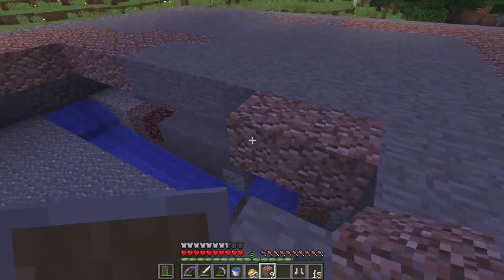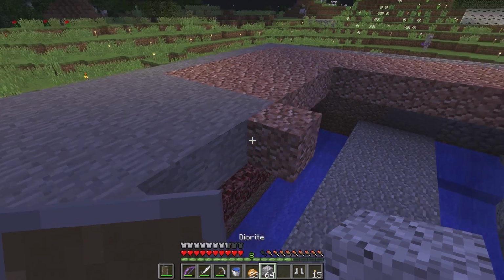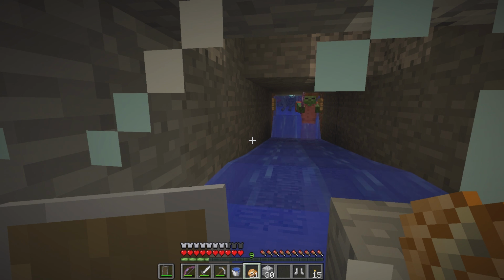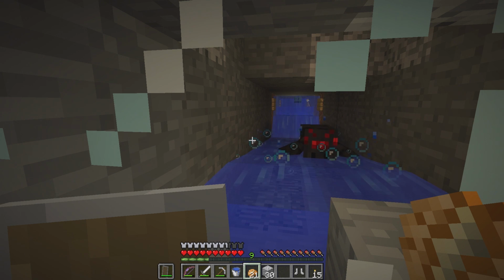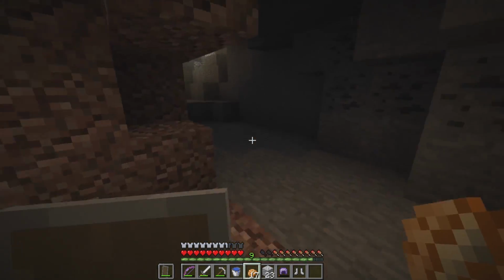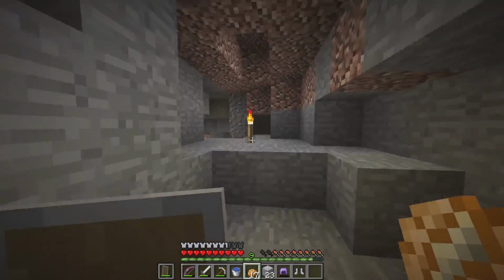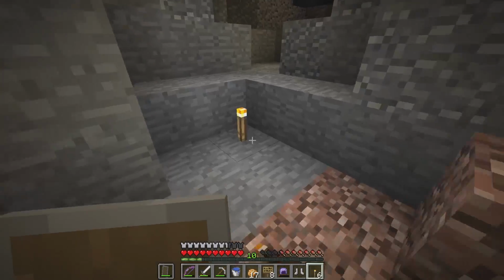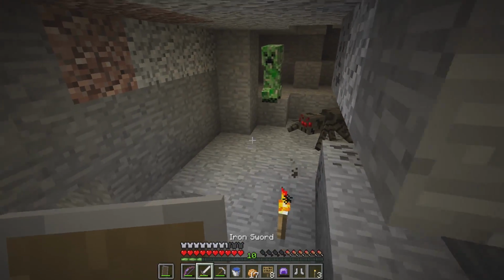Minecraft Mindcrack - S6E64 - It Kind of Works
More Minecraft on Mindcrack! Guano has a home and are working hard to make it the most wonderful place on the server.

Guude
27540